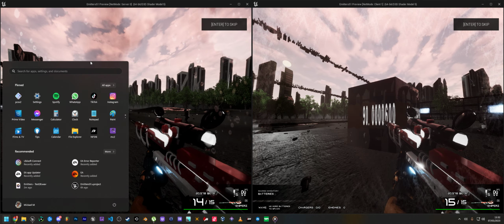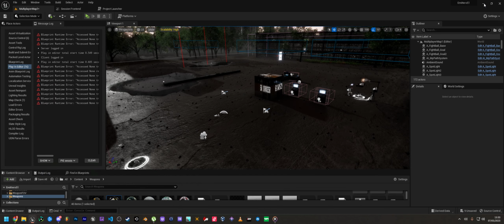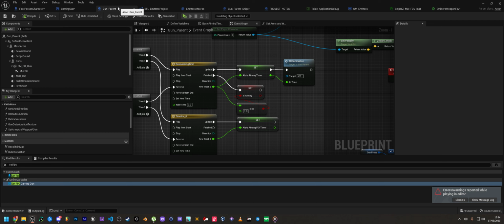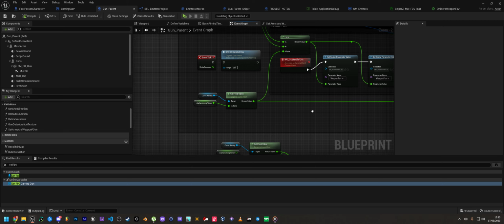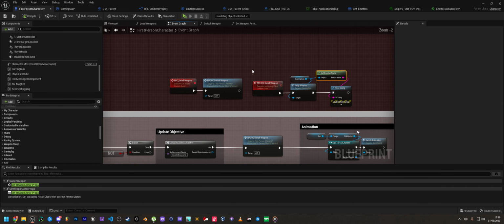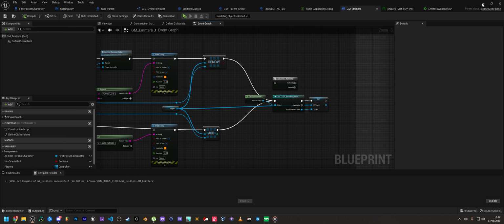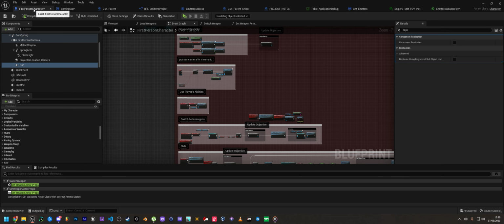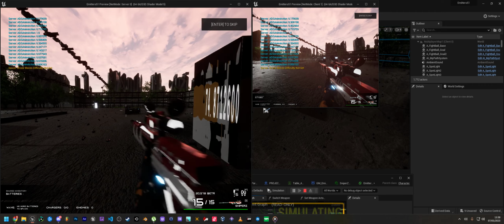Emitters Dev - Finally fixed WIP multiplayer individual FOV (server and client)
0:00 - Intro
1:04 - Issue
2:42 - Texture Debugging
4:02 - Working FOV in action
7:55 - Conclusion (don't use event tick)

Content Credits:
  - Andy Mack (Voicemaker)
  - Josh Bak and Dom Capuano (Musics)
and other special thanks in game credits.